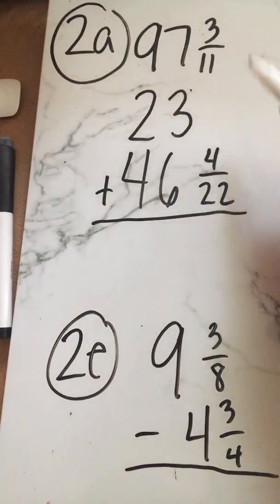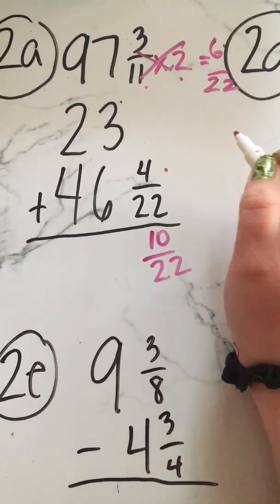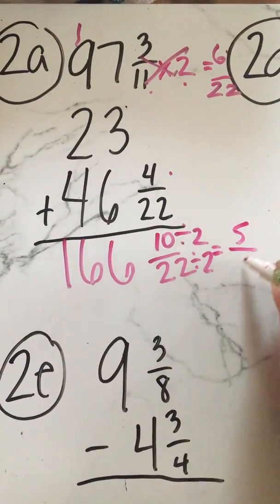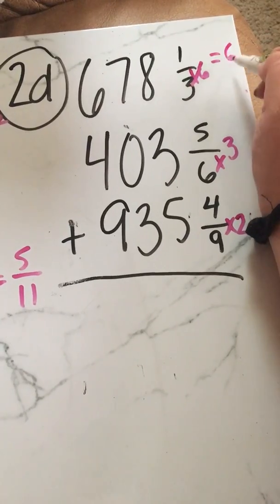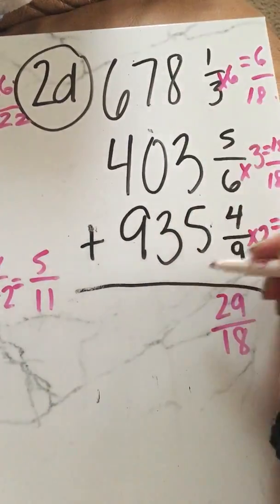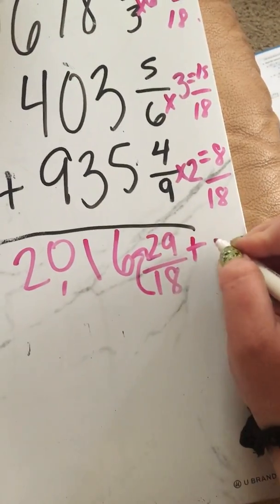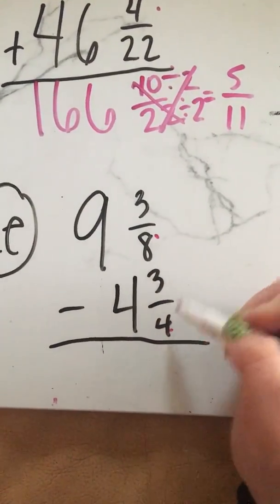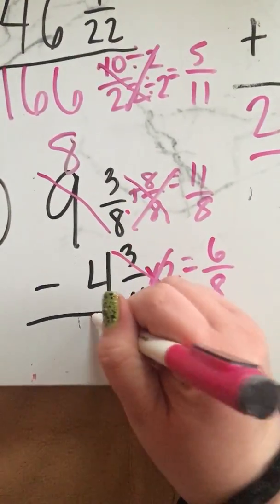4th Math p 239 adding and subtracting mixed numbers